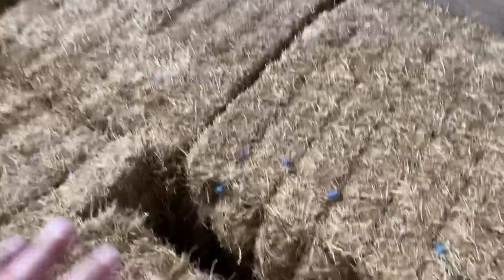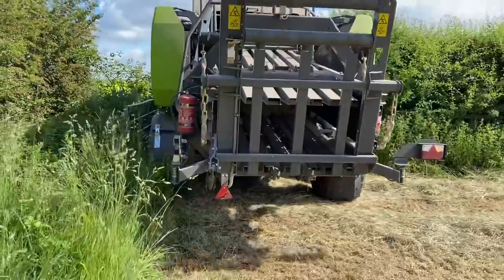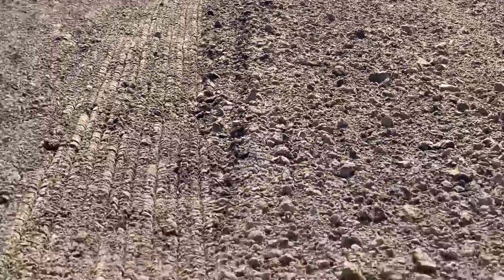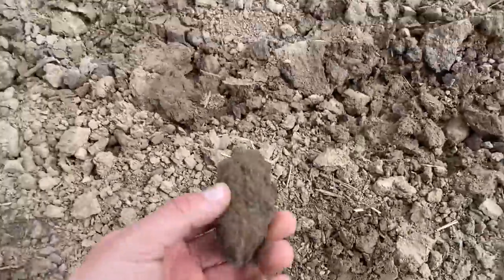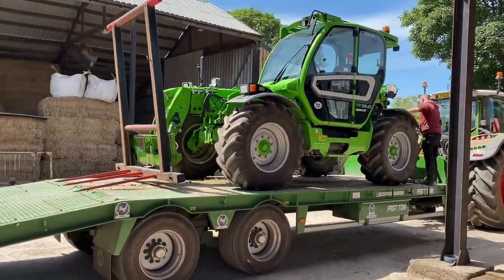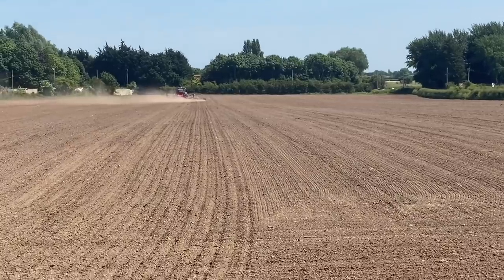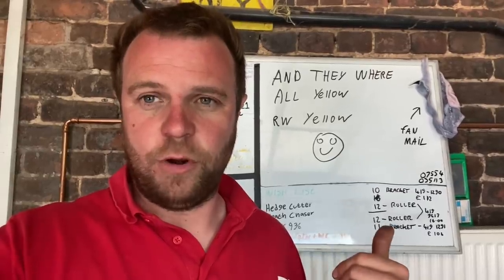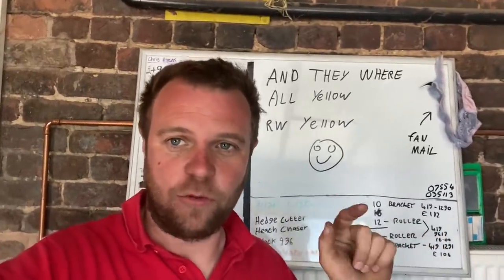Day450 OLLYBLOGS BALE GRAB FIXING SUNFLOWERS & NEW RICHARD WESTERN DUMP TRAILER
Fixing flat 8 grab
Bailing hay
Sunflowers sowing
Moving hay
Picking up Richard Western dump trailer